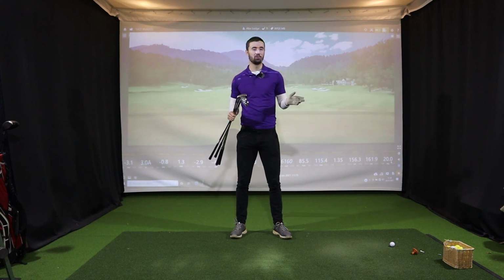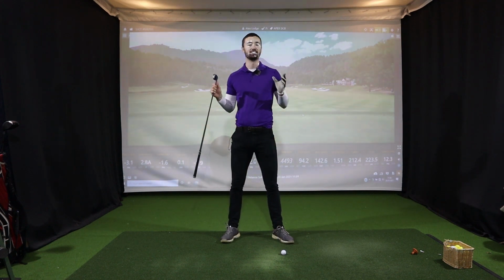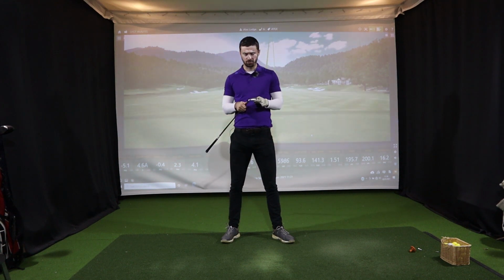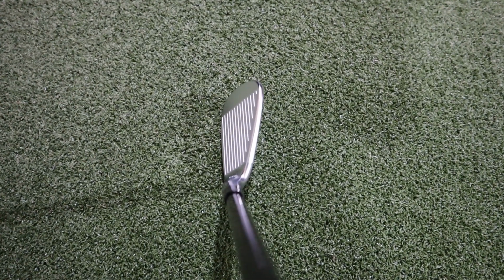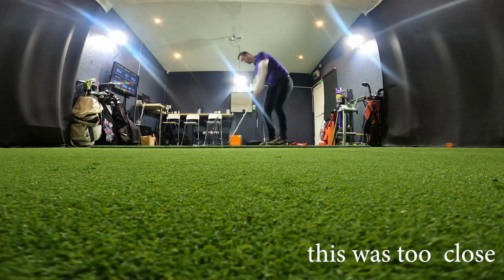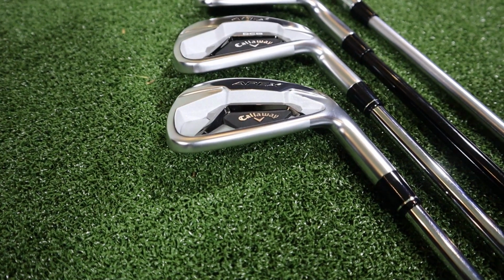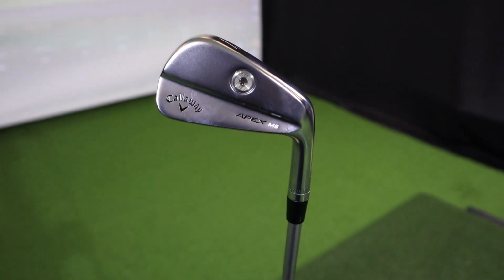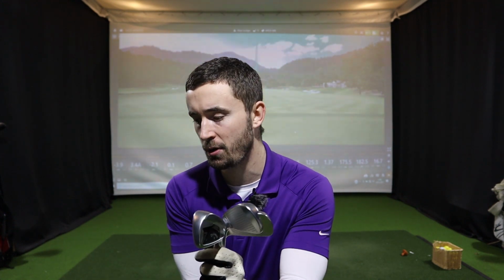Callaway Apex Irons Review | Callaway Apex, Apex DCB, Apex Pro, Apex MB | GolfMagic.com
In this video, Alex from Golfmagic takes the NEW Callaway Apex Irons to thee Swing Suite at Croham Hurst Golf Club to see how they performed and which ones would be right for your game. From distance to dispersion, watch the video to find out more.